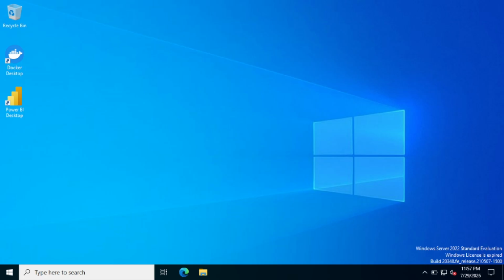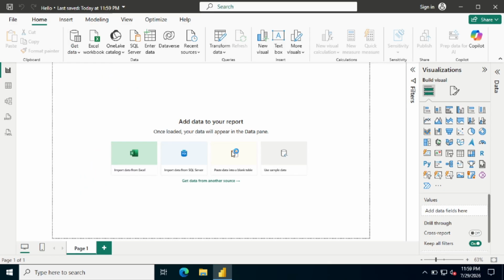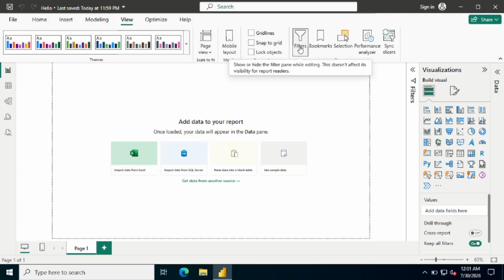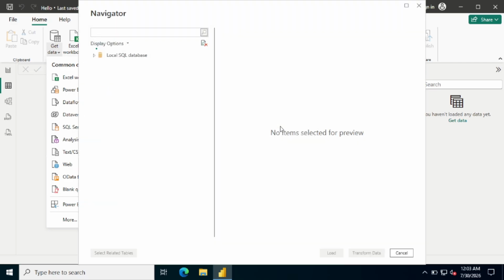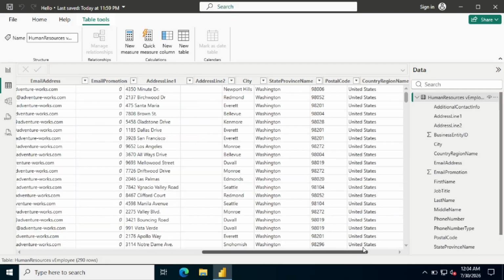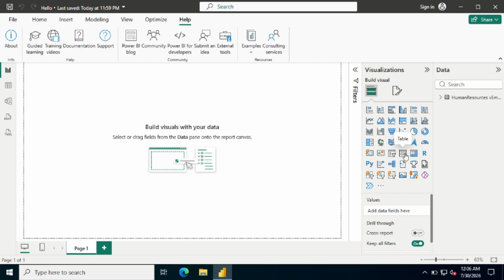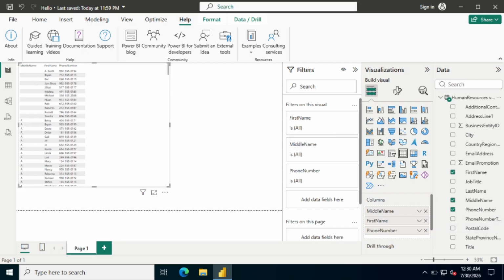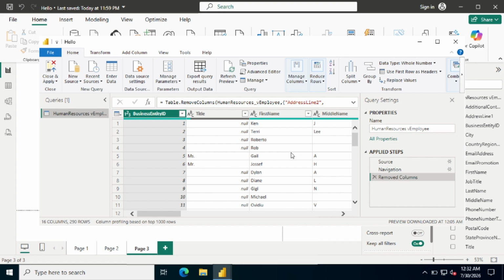2 Power BI Interface Explained | Understand All Panels, Tabs & Tools for Beginners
Learn how to understand the Power BI Desktop interface in this beginner-friendly tutorial. In this video, we will explore the important Power BI panels, tabs, ribbons, views, and tools so you can confidently navigate Power BI before creating your first dashboard.

In this video, you’ll learn:
Power BI Desktop interface overview
Home, Insert, Modeling, View and other tabs
Report, Data and Model views
Visualizations panel
Data/Fields panel
Filters panel
Canvas and report pages
Ribbon and commonly used tools
How different Power BI panels work together
Basic navigation for beginners

This tutorial is ideal for anyone starting with Microsoft Power BI, Power BI Desktop, data visualization, and business intelligence.